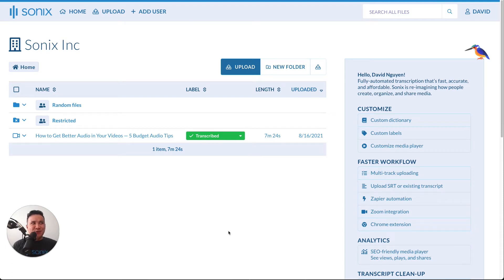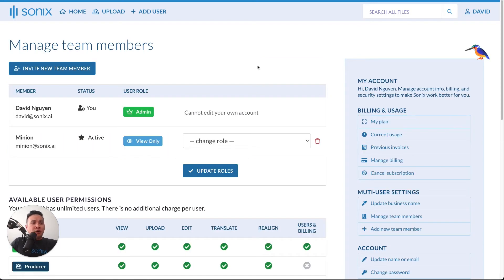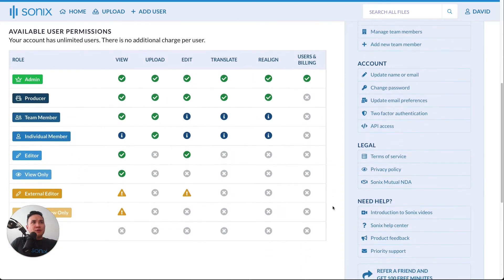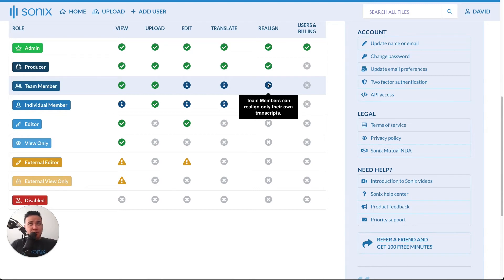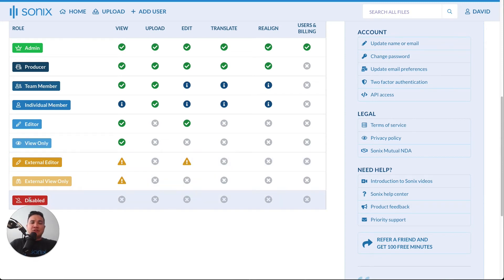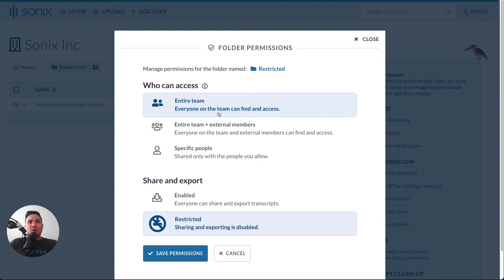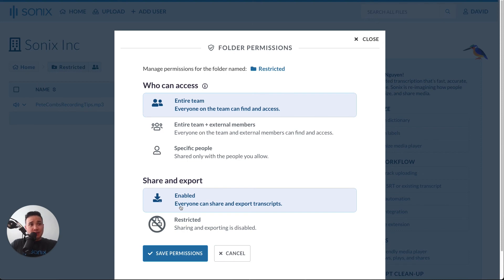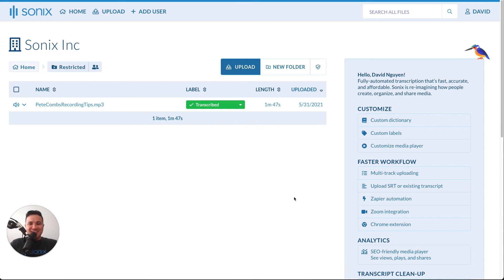Sonix: Users, User Permissions, and Folder Permissions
Sonix is built to support multi-user accounts.

As a Sonix admin, you can better manage all of the users and files in your account. David Dat Nguyen, one of our co-founders, walks you through all of the different options.

- User management: Add users and change their permissions
- User permissions: Granular access controls
- Folder permissions: Visibility and export restrictions for your folders and transcripts.